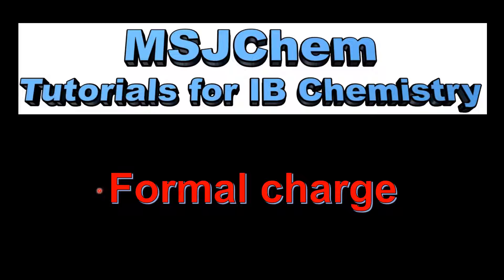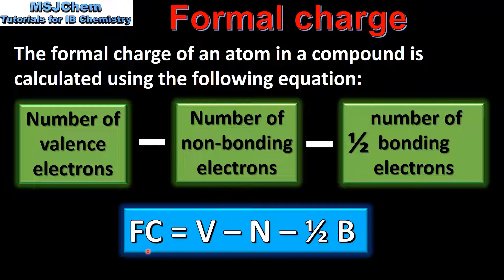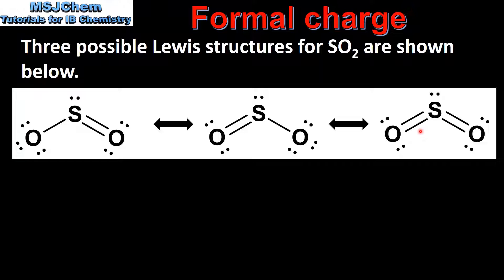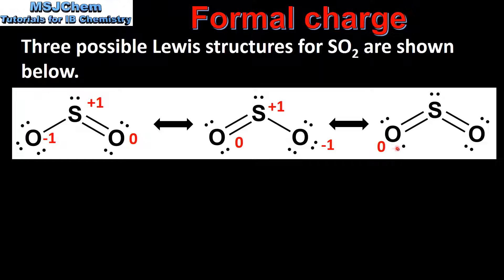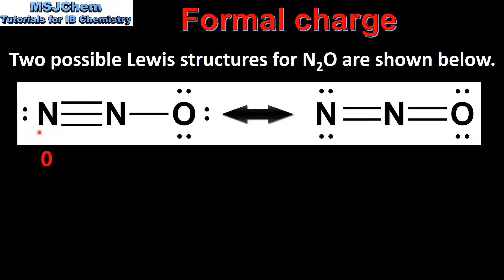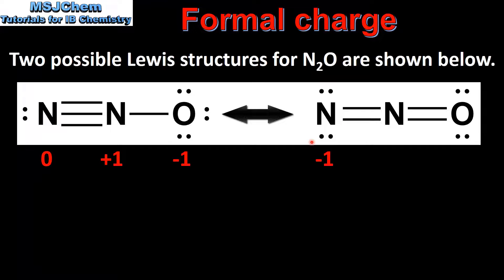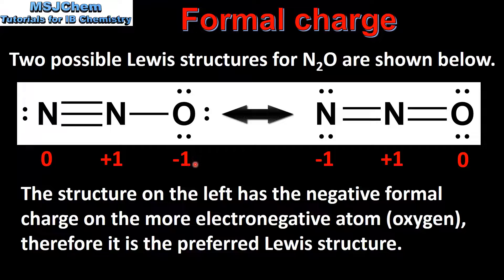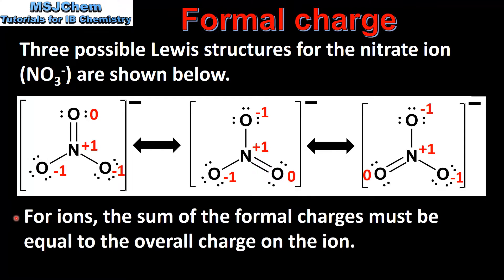S2.2.14 Formal charge (HL)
This video covers how to determine the formal charge of atoms in a compound to determine the preferred Lewis structure.